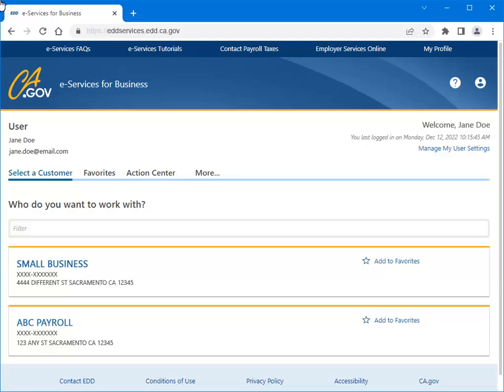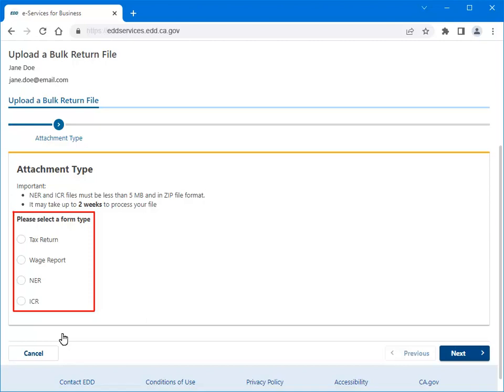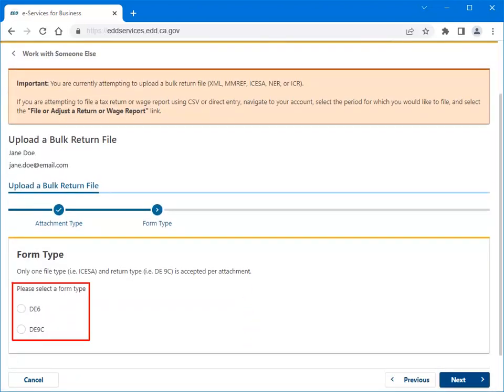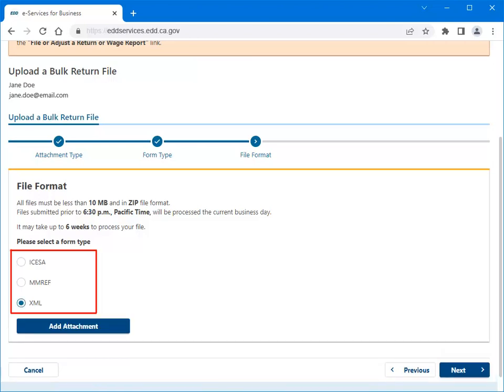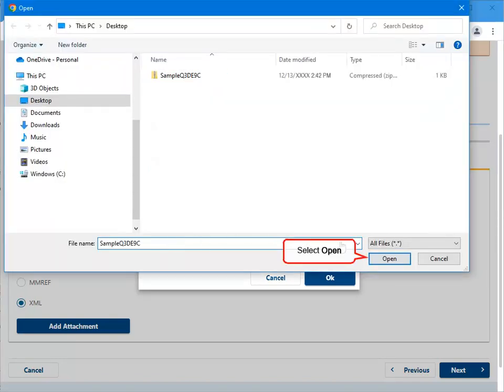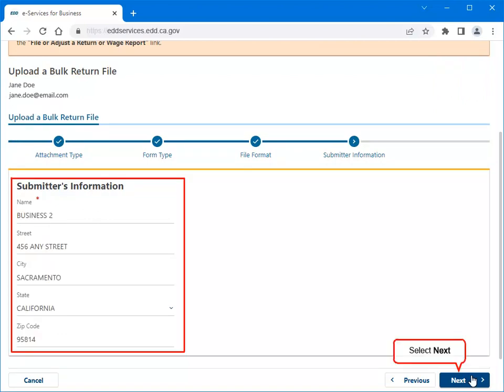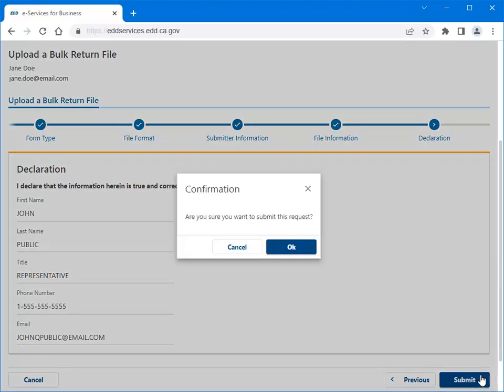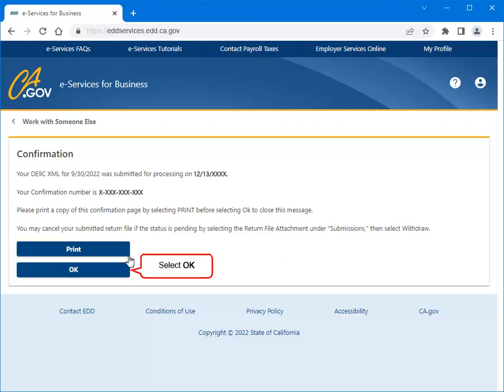Upload a Bulk Return File